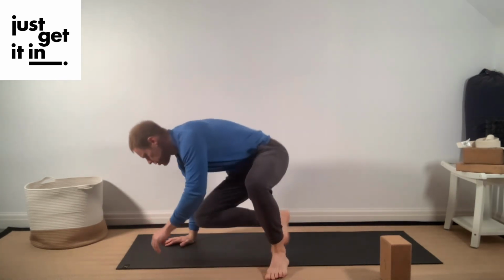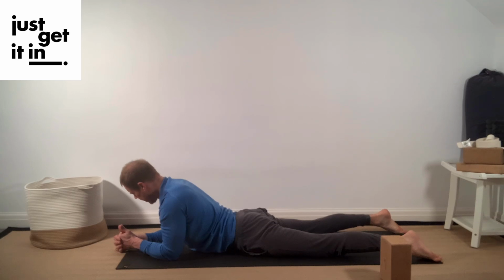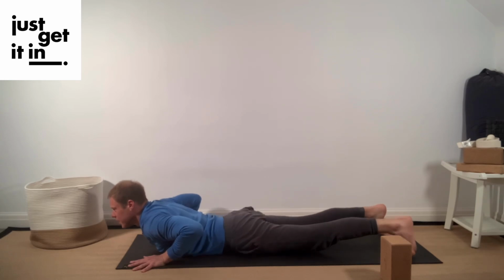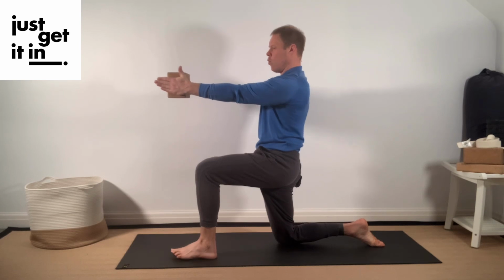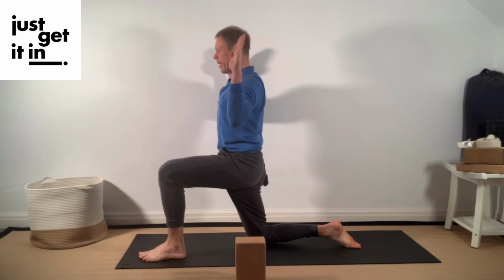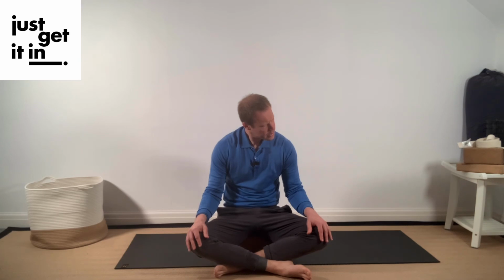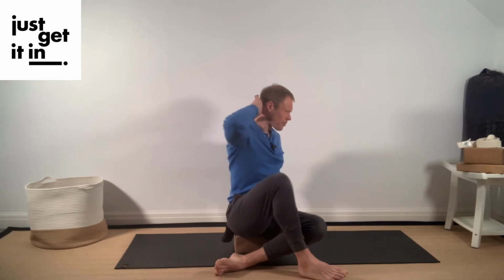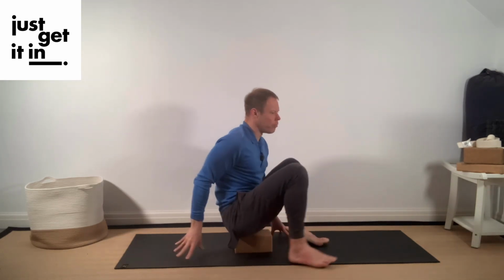Follow with these movements to release and reset Neck to Shoulders